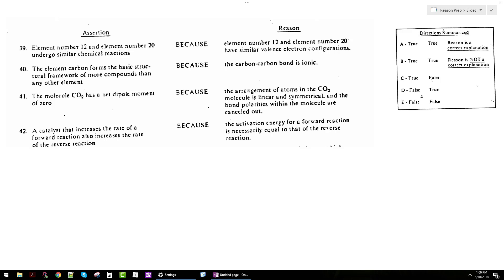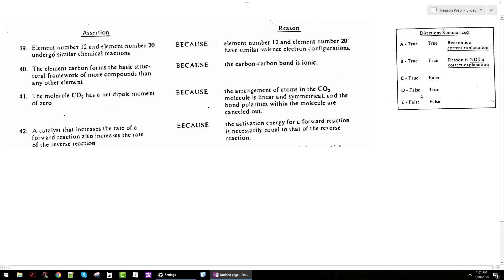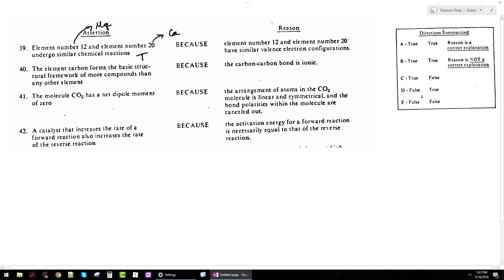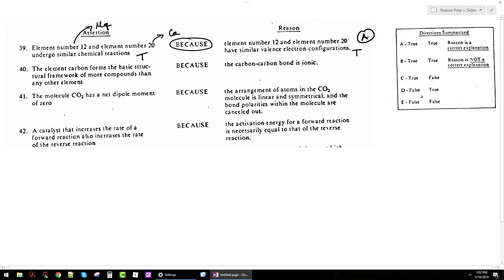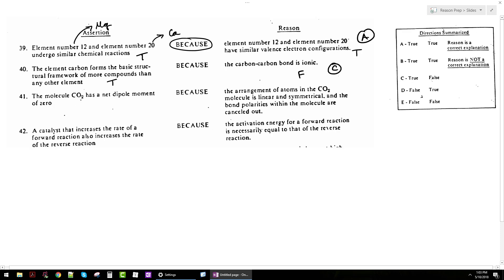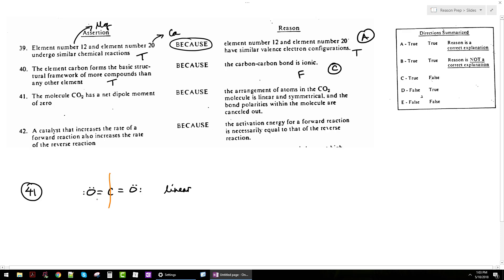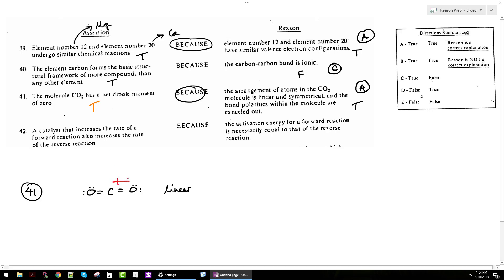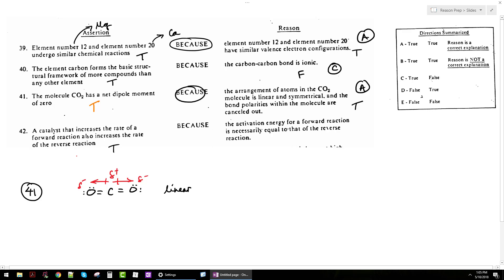#39-42 , 1982 SAT Chemistry Test